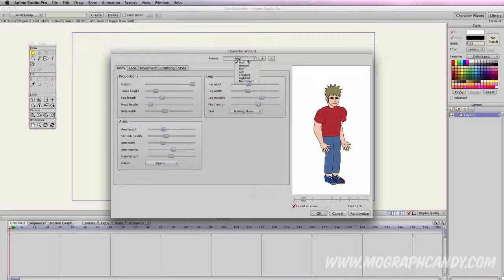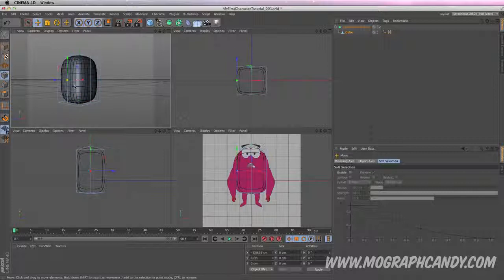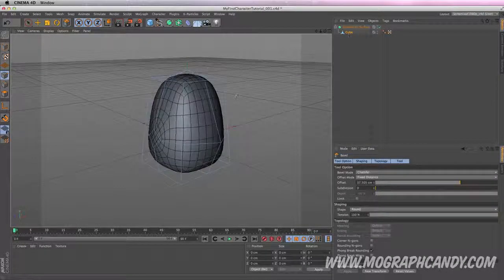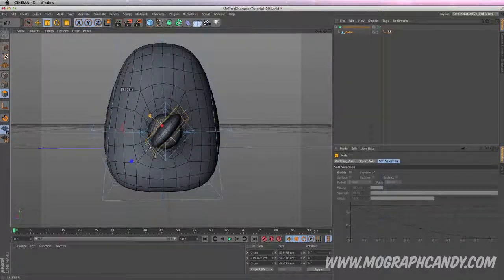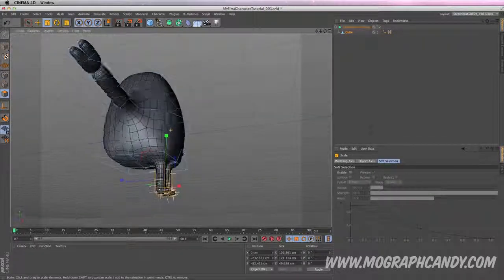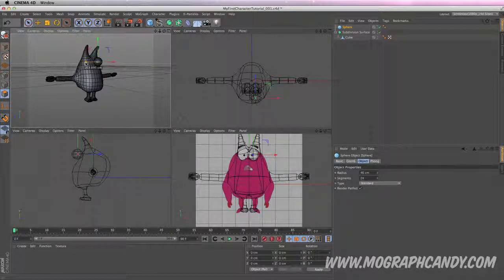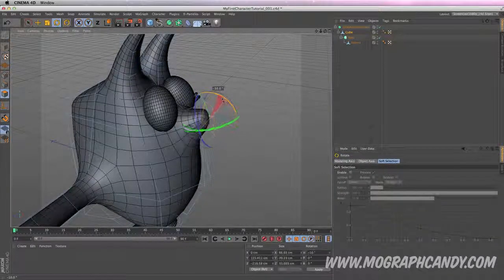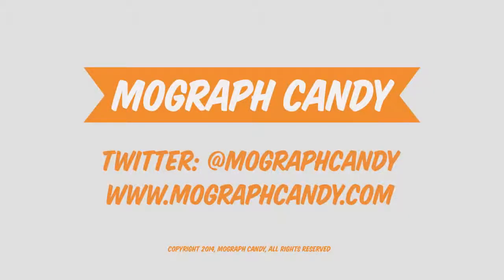anime studio pro 9